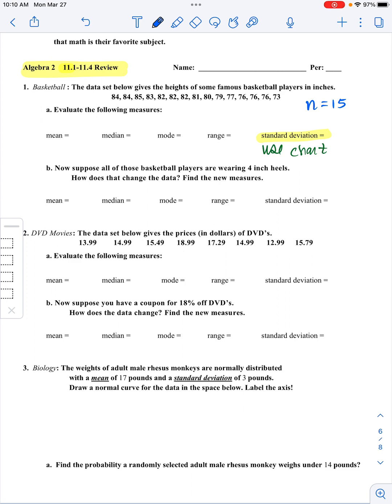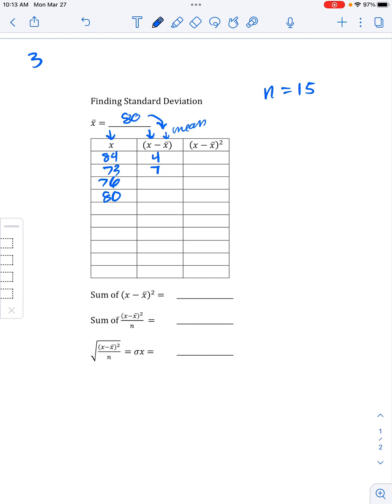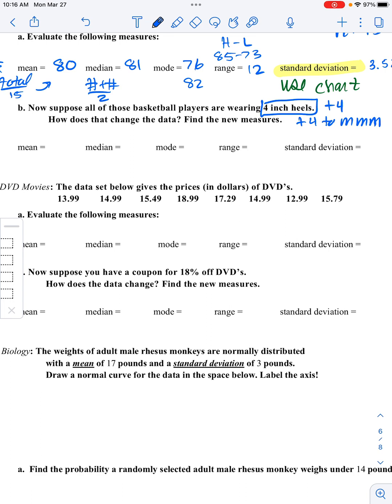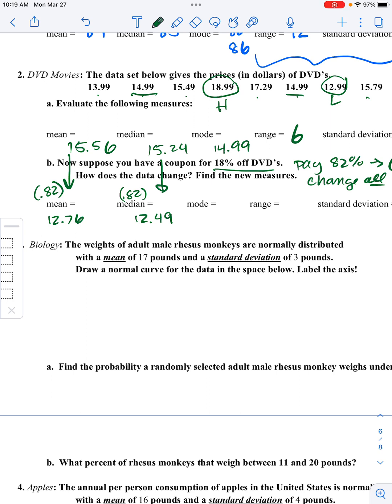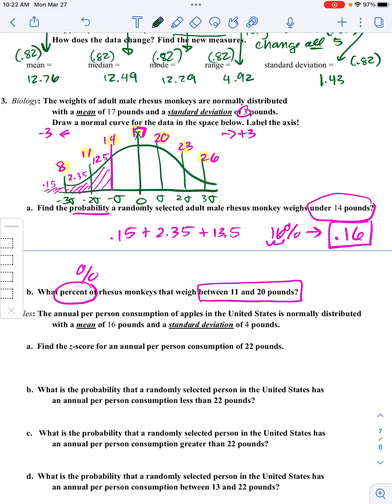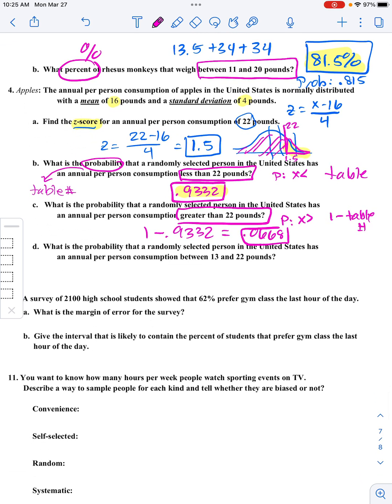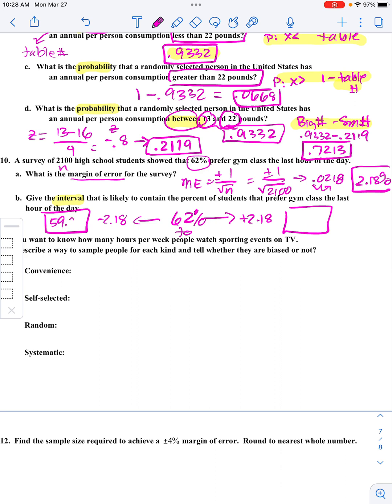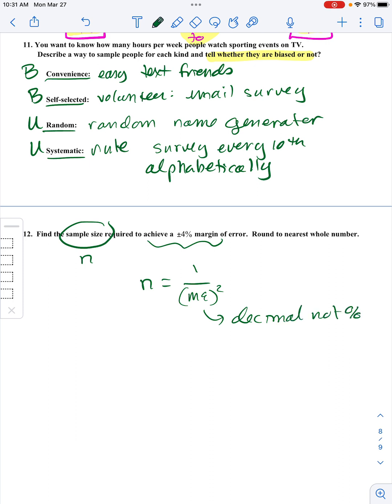Chapter 11 Review Vidoe